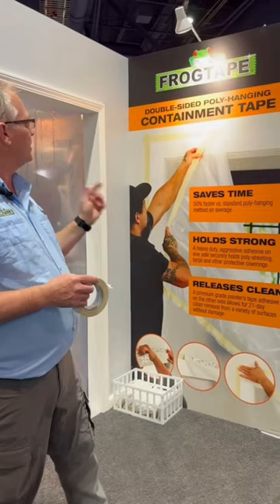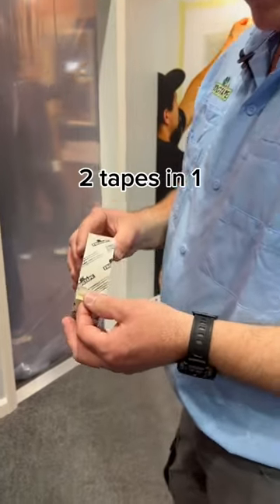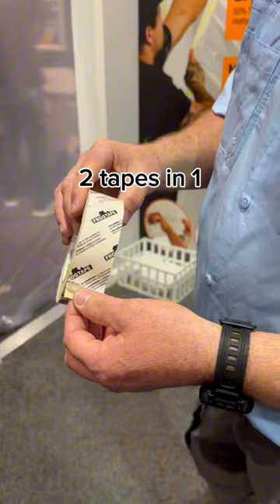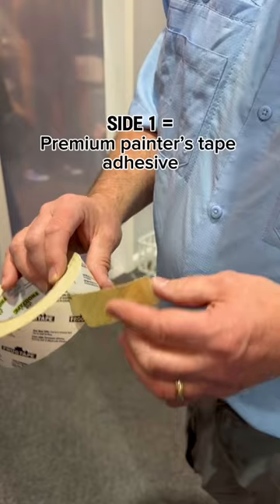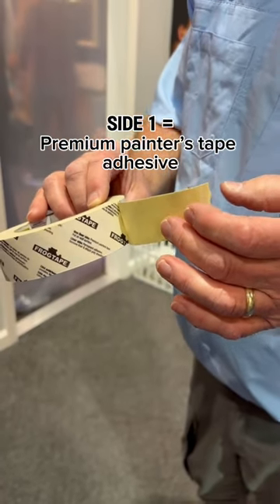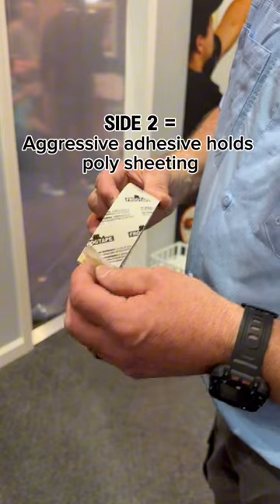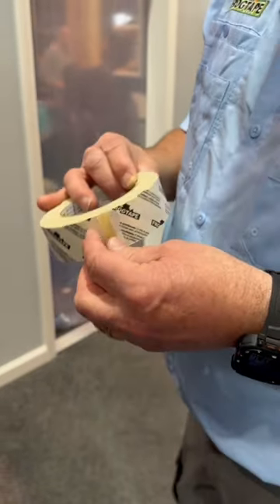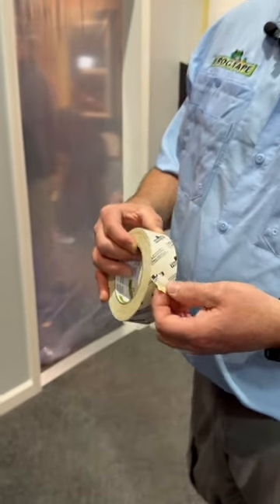Check out our new FrogTape® Double-Sided Poly-Hanging Containment Tape in action!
See how this two-tapes-in-one solution can help you tackle your next project with speed and ease.